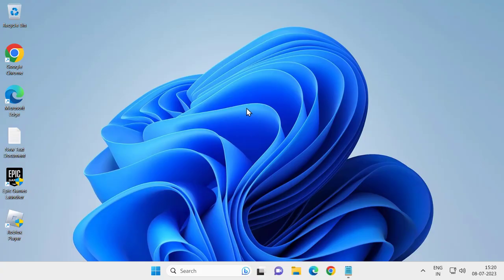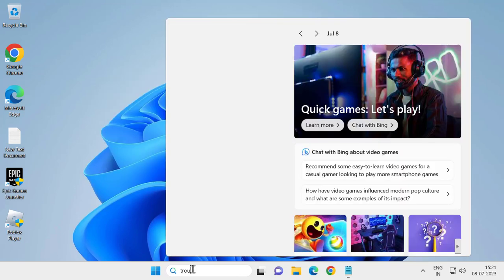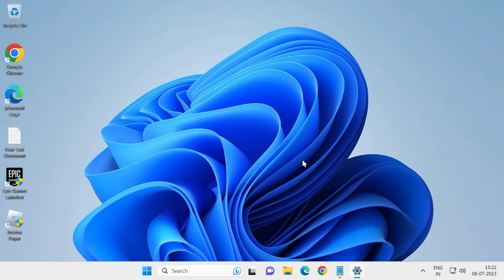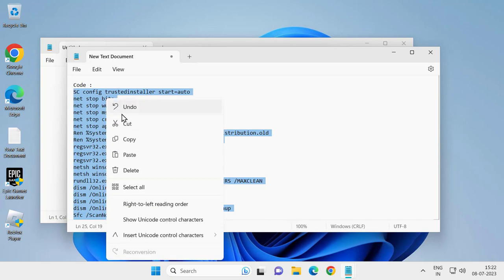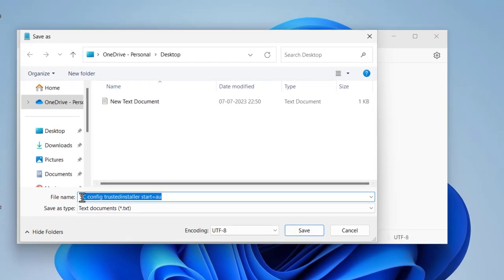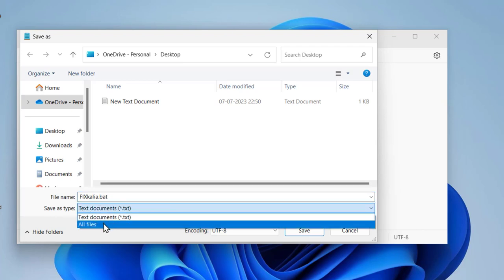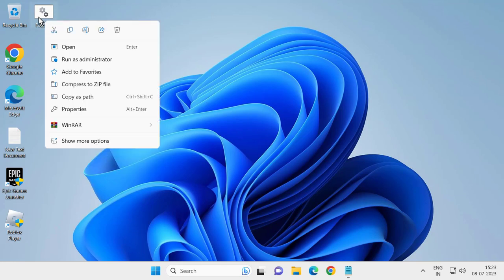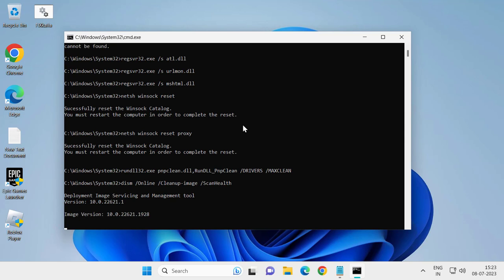How To Solve Error 0xc000003e The Application Failed To Start In Windows 10/11 (FIXED)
How To Solve Error 0xc000003e The Application Failed To Start In Windows 10/11

In This Video :
Error 0xc000003e The Application Failed To Start